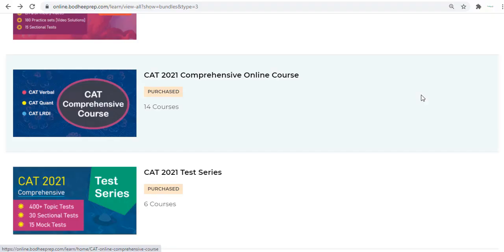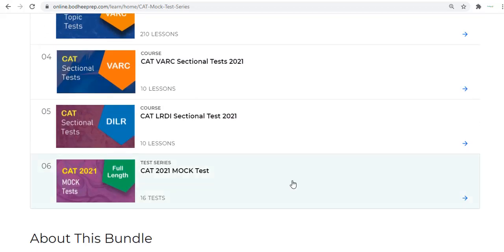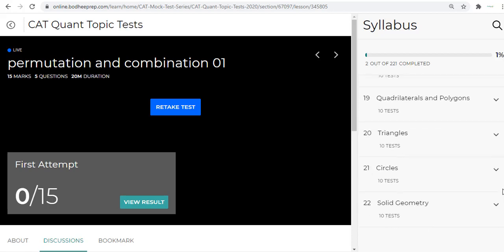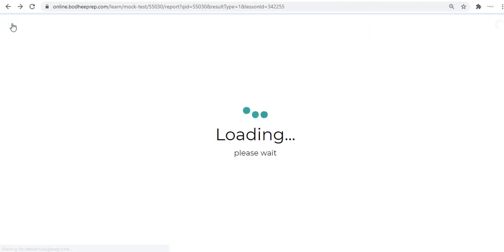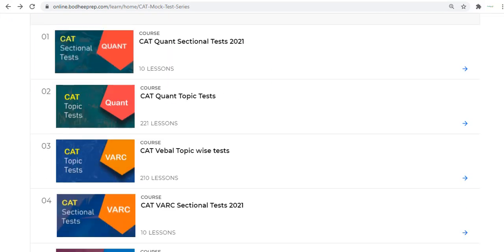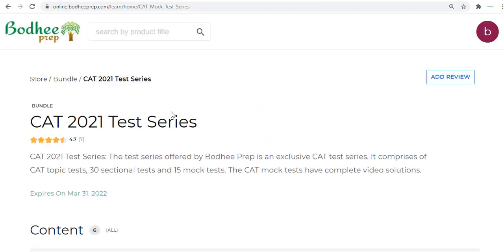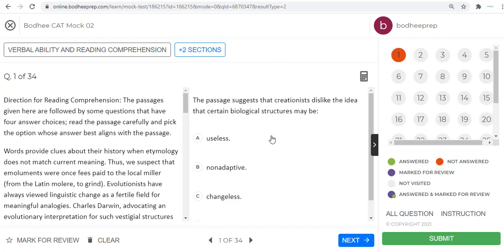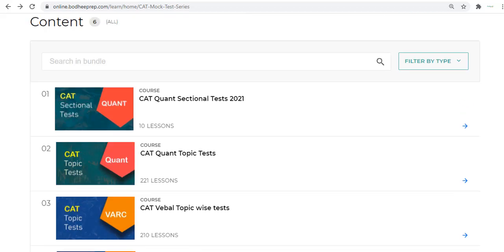Bodhee Prep CAT Mock Test Series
CAT 2021 Test Series: The test series offered by Bodhee Prep is an exclusive CAT test series. It comprises of CAT topic tests, 30 sectional tests and 15 mock tests. The CAT mock tests have complete video solutions.